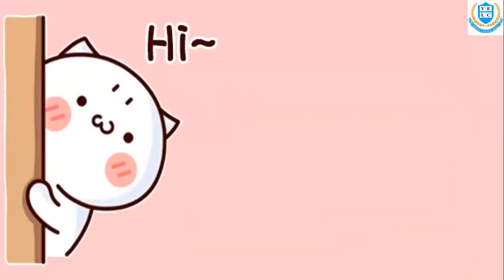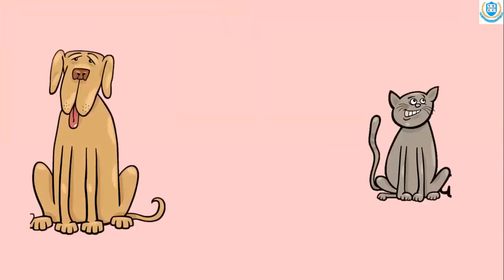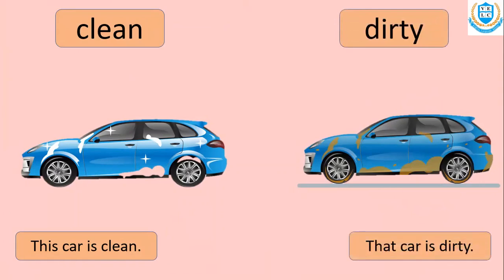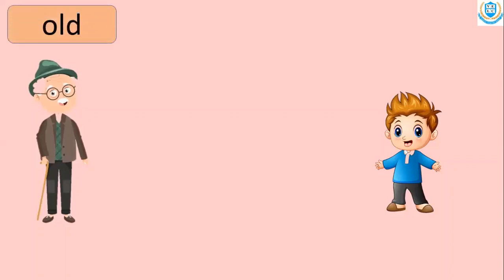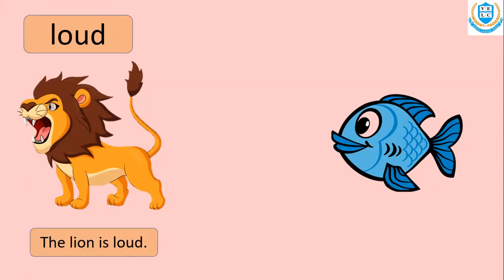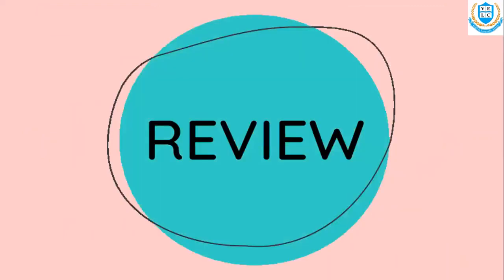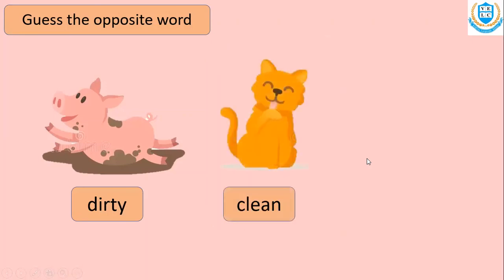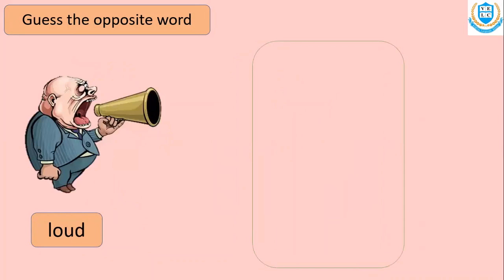Unit ( 12 ) Opposite words